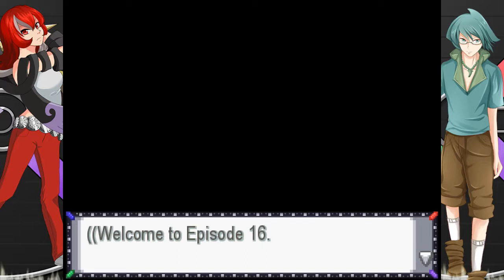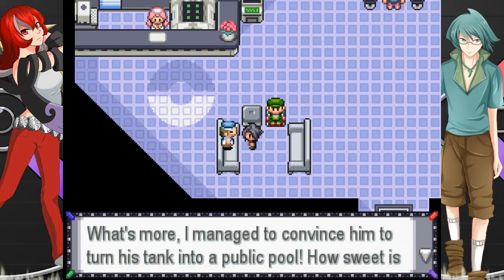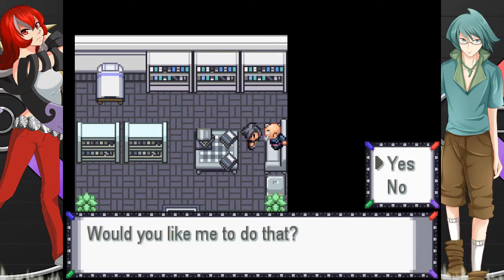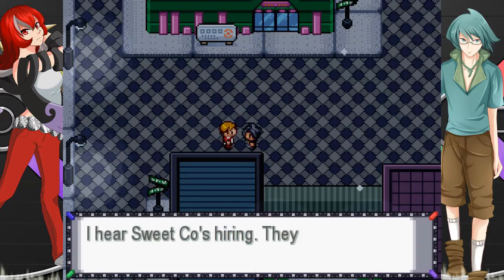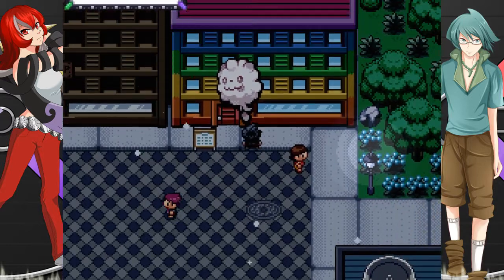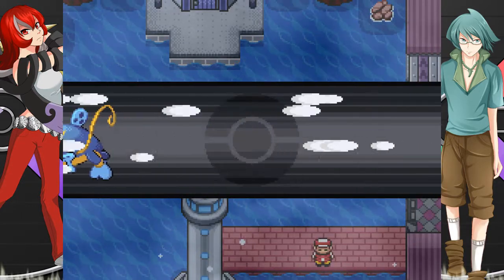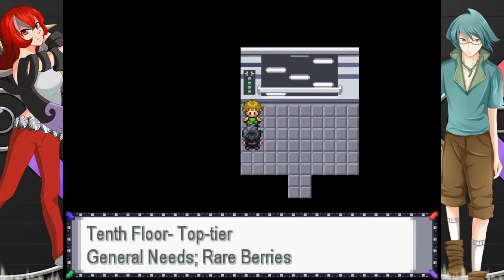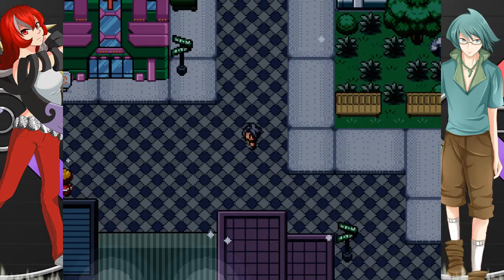Let's Play: Pokémon Reborn! (Blind) Part 69 - Reborn City, Reborn!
Welcome to my Pokémon Reborn let's play! If you enjoyed the video, or just want to support me, please give the video a like to show your support! Comments leaving tips, advice and opinions are welcome, but no spoilers!

Today, we return to Reborn City for the first time in almost 20 episodes, and it's the complete opposite of what we expected...